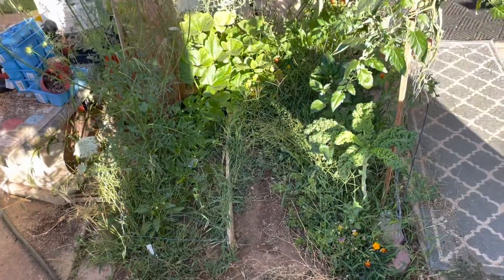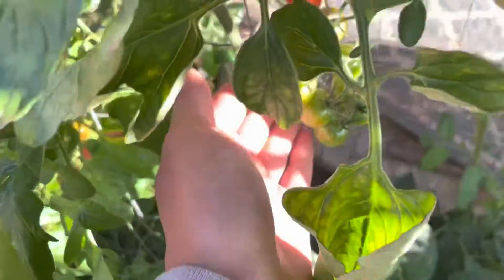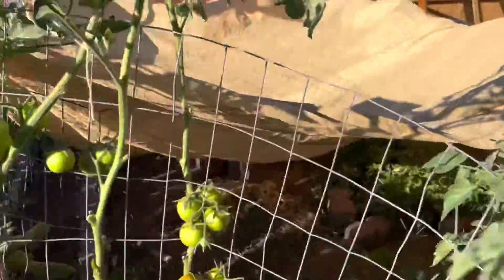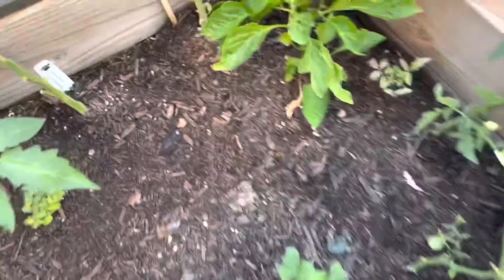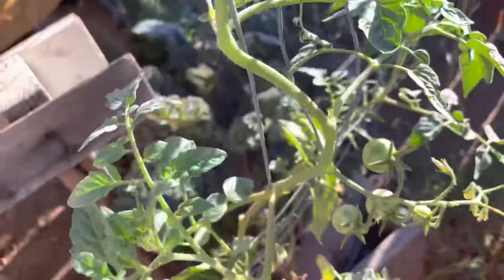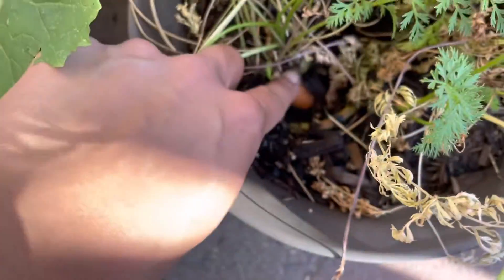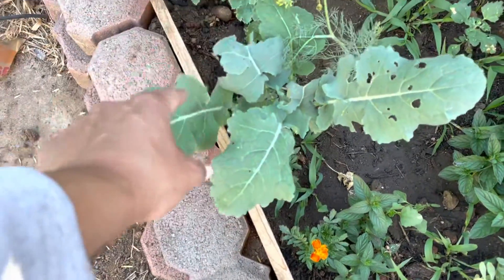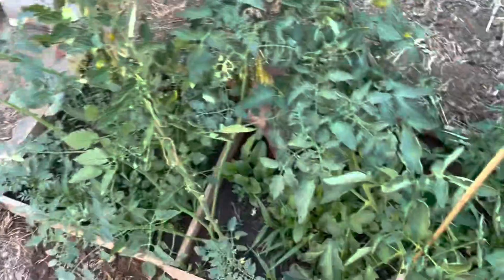A Very Messy Mid June Garden Tour | Zone 10a SoCal Suburban Backyard Garden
This what your garden looks like when you have two jobs🤦🏽‍♀️🤣

It’s about the productivity NOT appearance. I make sure to get get tasks that relate to PRODUCTIVITY done before any tasks that relate to the garden’s VANITY!!!